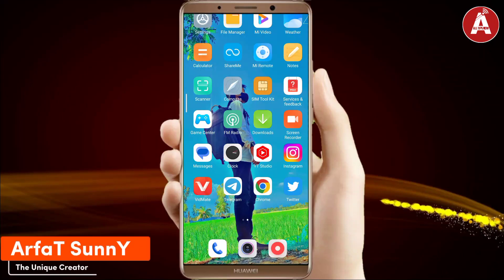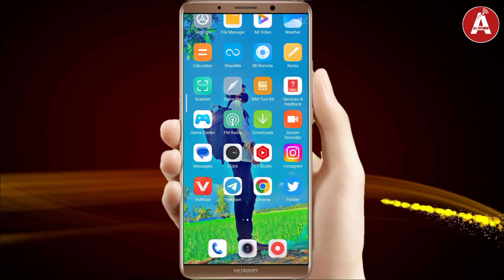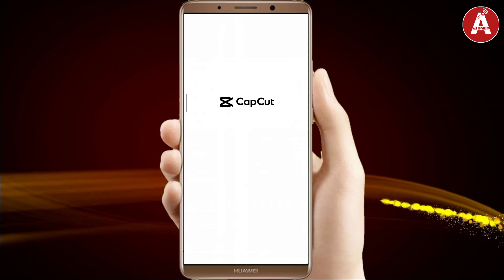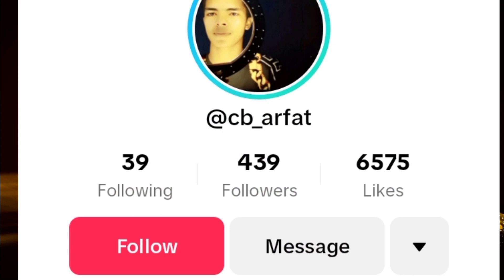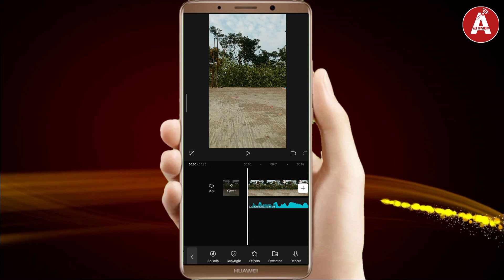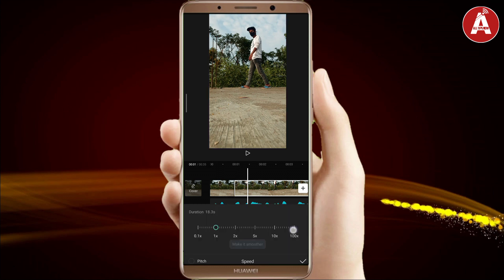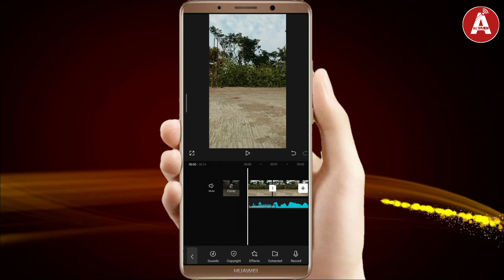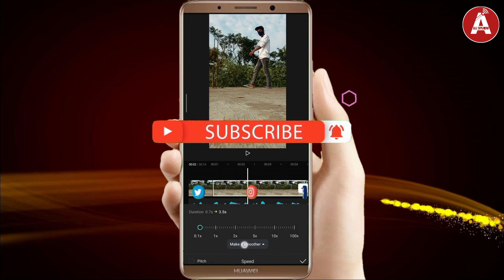saifur_alom_007 এর মতো ভিডিও এডিটিং || How To Make Smooth Slow Motion Video On Capcut Bangla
How to make smooth Slow Mo video capcut?
Capcut slow motion video editing tutorial?
Capcut slow mo video banabo Kivabe?
How to edit slow motion video on capcut Bangla?
Make Smooth TikTok slow motion video?
TikTok viral slow motion video edit?
How to make TikTok Slow Mo video capcut?

HEY 👋 In This Video I Will Show how to make smooth TikTok viral slow motion video?

GAYS 👋 Watch this full video then Learn about capcut slow motion video editing Bangla?

🙋যেকোনো সমস্যার জন্য ফ্রেন্ড রিকোয়েস্ট পাঠিয়ে মেসেজ করেন। (সাথে সাথে রিপ্লাই আসবে)
❏ আমার ফেসবুক 👇

⭐About Us: "ALL TIPS NOW'' Means Md Arfatul Islam Production. All Tips Now Is A Technology YouTube Channel. You Will Find Technology Tips Videos In Bangali.